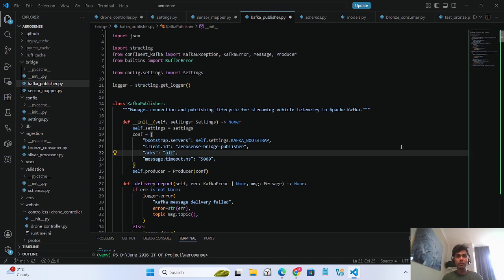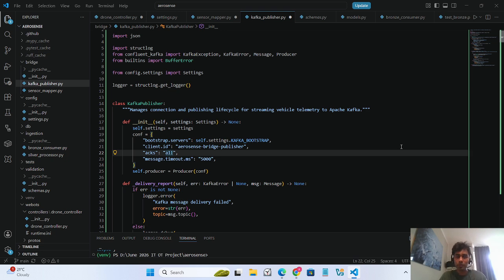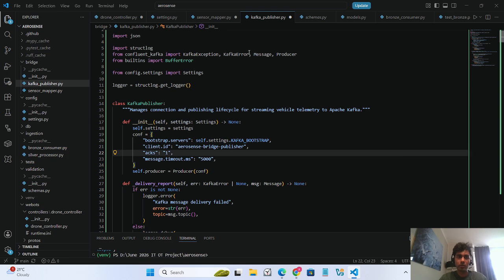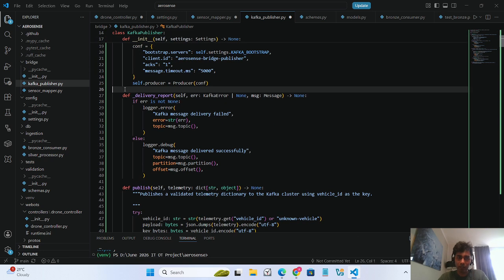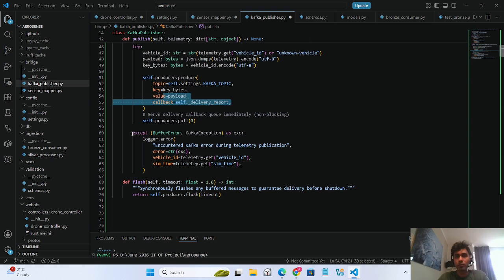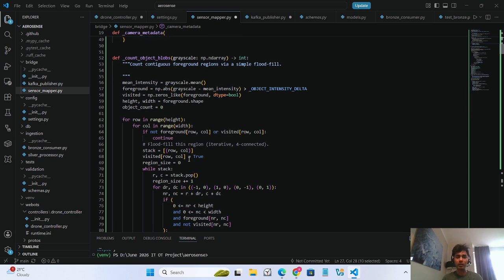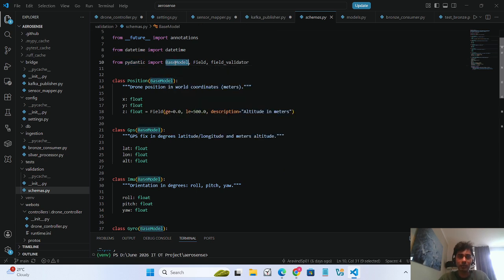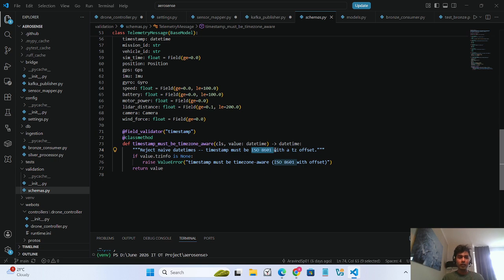Part 4 - Kafka Publisher - AeroSense - An IT/OT Project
This is where I explain the Kafka publisher, the schema mapper and the schema definition.